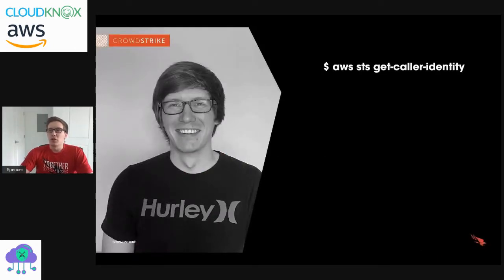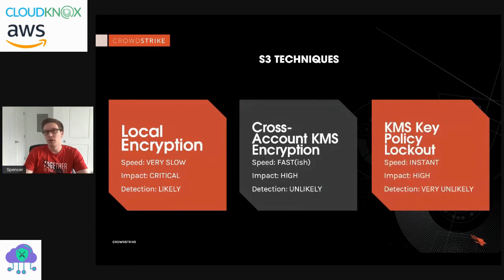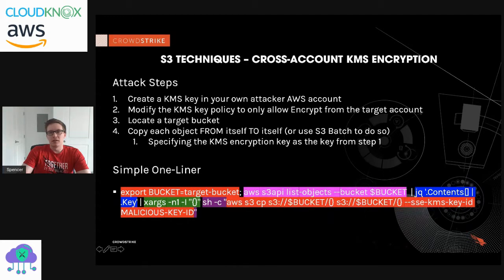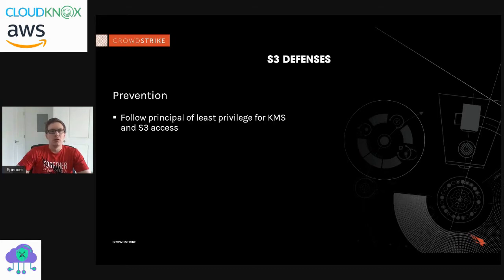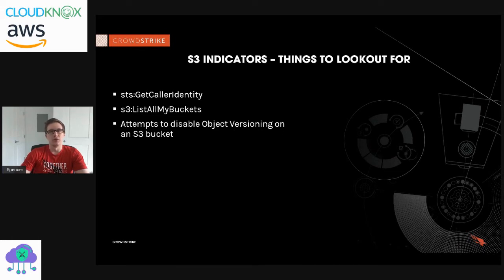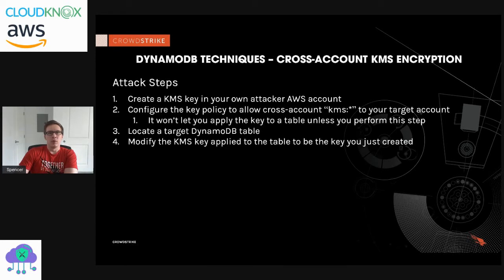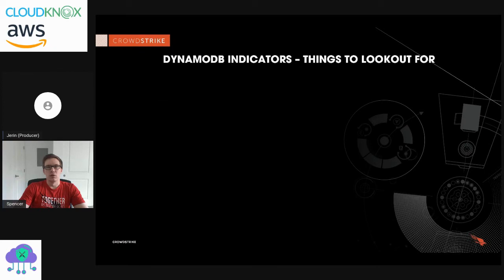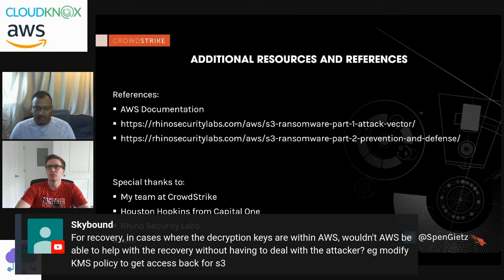Ransom in the Cloud - Spencer Gietzen (DEF CON Cloud Village)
Speaker: Spencer Gietzen comes from a background in web development and penetration testing. He is now a Cloud Security Researcher at CrowdStrike, spearheading research and development of new and upcoming cloud threats. Spencer has published a variety of research blogs and developed cloud security tools for the open source community, such as Pacu, an offensive AWS pentesting framework.

Abstract: Traditional ransomware has become a popular tool for cybercriminals to make their buck and has cost a variety of industries hundreds of millions to billions of dollars in recent years. As trends change and corporations move from traditional data centers to cloud environments like AWS, GCP, and Azure, adversaries are adapting their techniques to match the new climate. Because of this, attackers abusing cloud APIs rather than host/network-based commands are becoming more prevalent. This talk explores the services most likely to be targeted by ransomware in AWS cloud, techniques that attackers may use, and preventative/detective measures to assist the blue team.